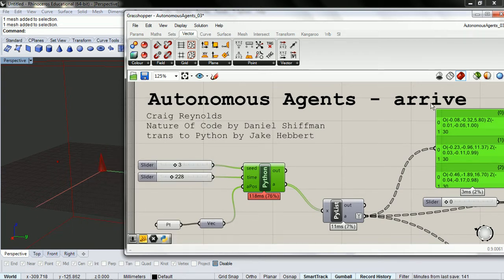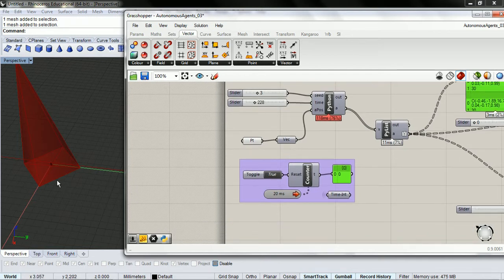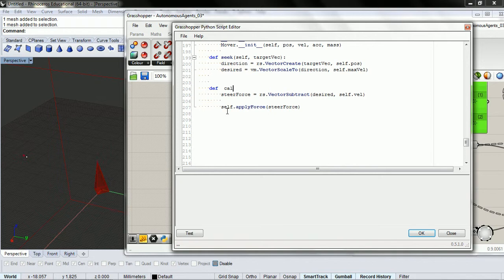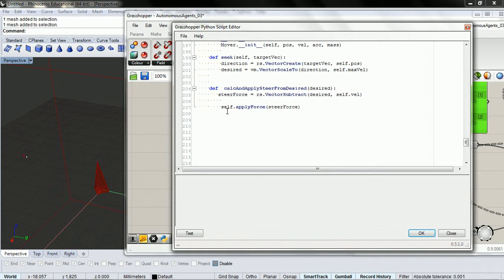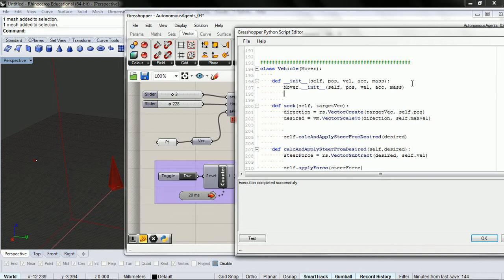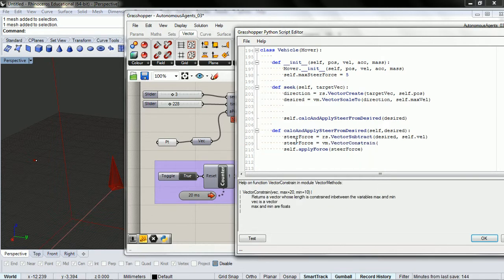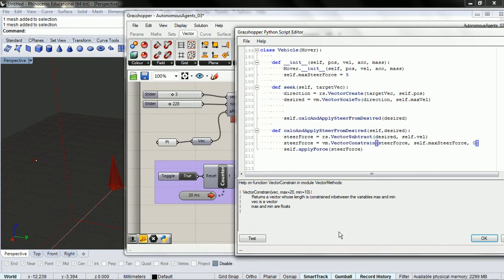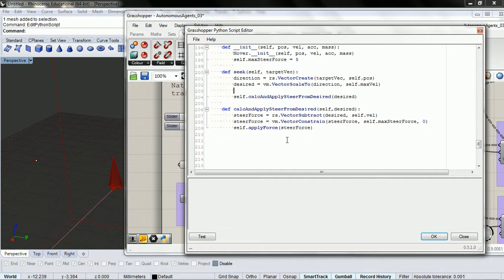NOC6AutonomousAgents 04 arrive setup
Autonomous Agents
Based on work by Craig Reynolds.